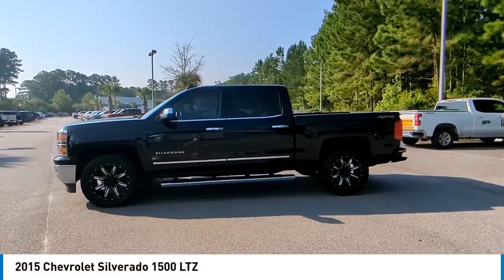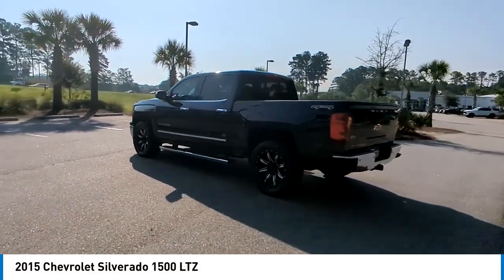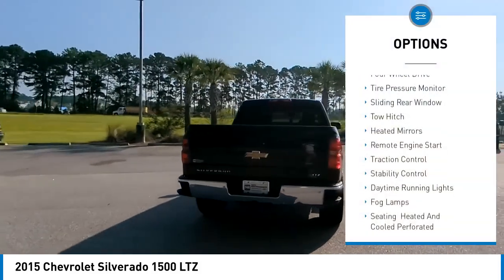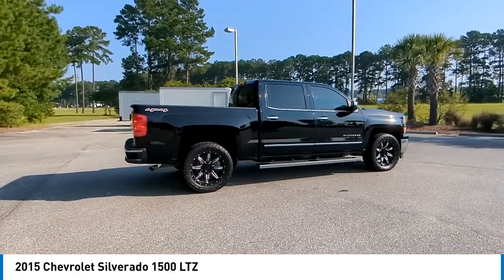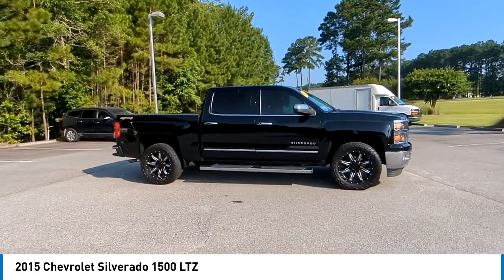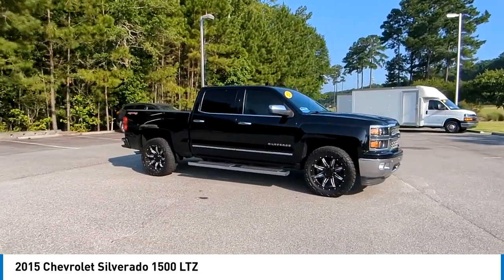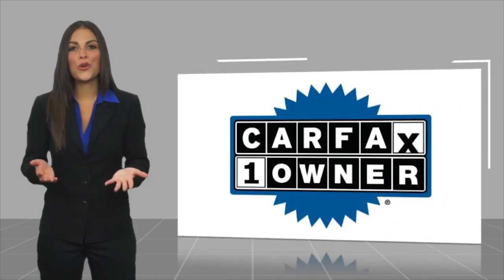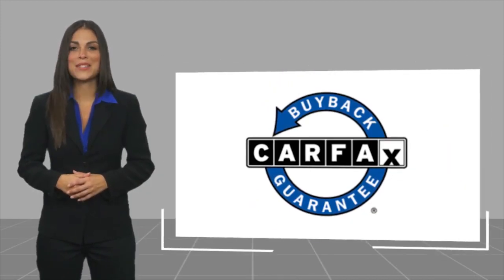2015 Chevrolet Silverado 1500 PCZ112773A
2015 Chevrolet Silverado 1500 LTZ

LTZ trim. FUEL EFFICIENT 21 MPG Hwy/15 MPG City! Heated Leather Seats, Satellite Radio, Back-Up Camera, Aluminum Wheels, Hitch, 4x4.KEY FEATURES INCLUDELeather Seats, 4x4, Heated Driver Seat, Back-Up Camera, Satellite Radio.EXPERTS ARE SAYINGInside, all versions of the Chevy Silverado have high-quality materials, and we've been impressed by the build quality in all the trucks we've tested. -Edmunds.com.BUY WITH CONFIDENCECARFAX 1-OwnerOUR OFFERINGSAt Mike Reichenbach Chevrolet, we can take care of all your Chevy needs, from finding the car that's right for you to keeping that car in excellent shape. We have an extensive inventory of new and used vehicles, along with a top-notch service center and a helpful and knowledgeable staff who are always happy to assist.Fuel economy calculations based on original manufacturer data for trim engine configuration. Please confirm the accuracy of the included equipment by calling us prior to purchase.